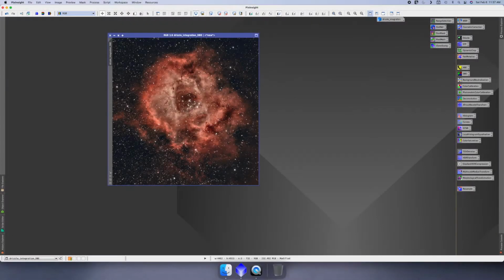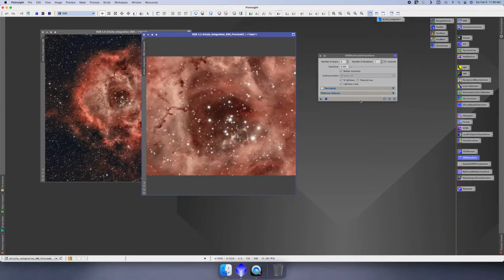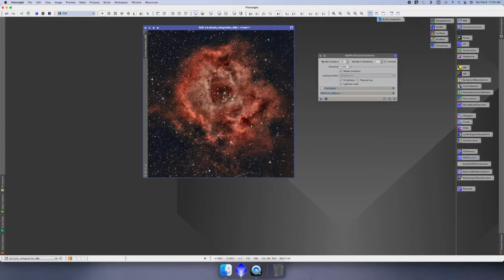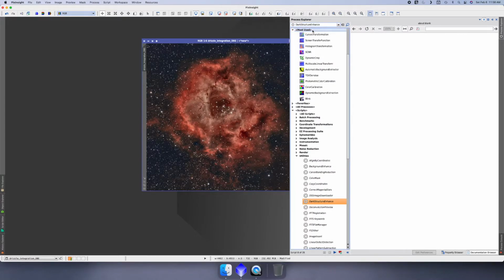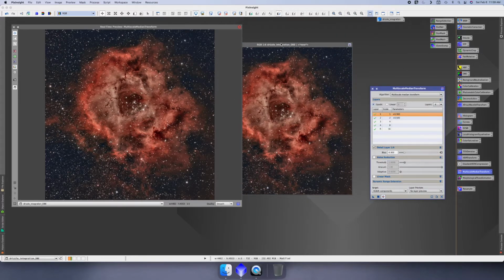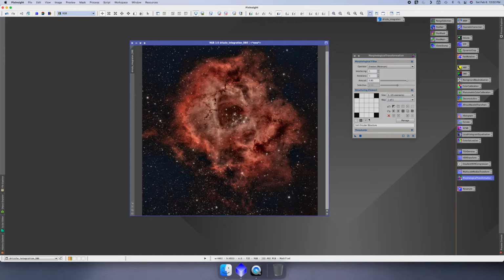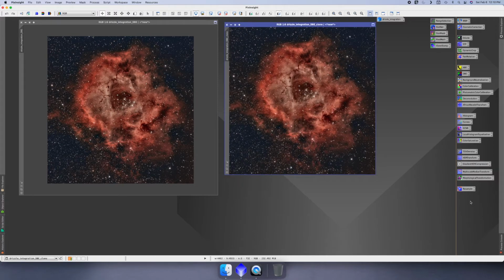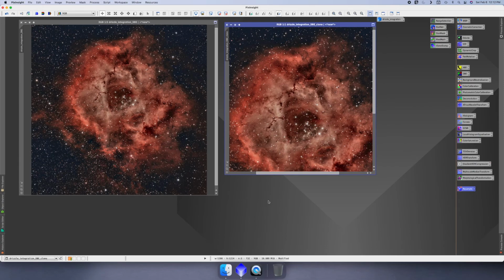09 Final processes and outro